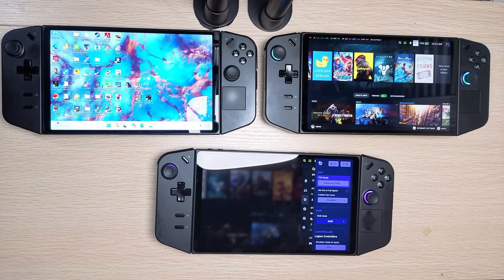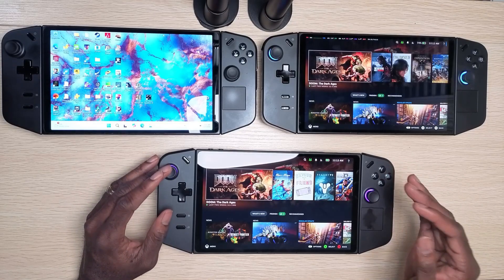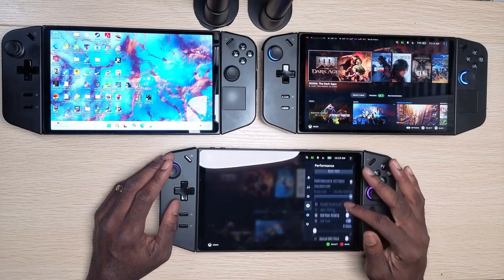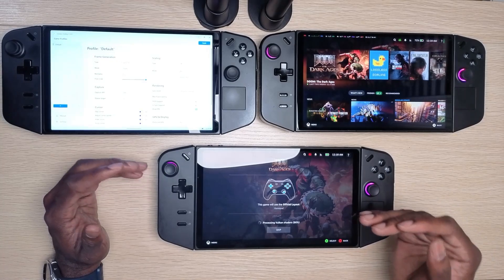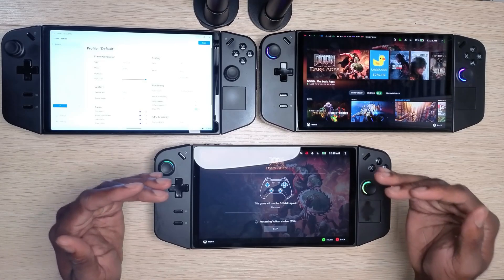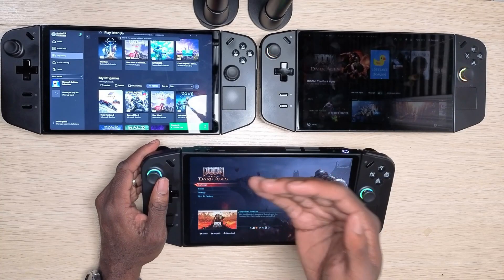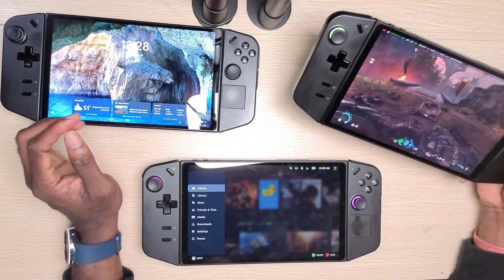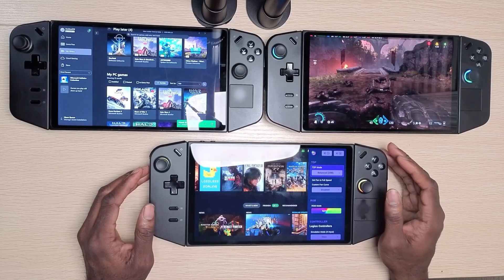Steam OS Vs Bazzite Vs Windows! Which Is The Best OS For The Legion Go? There's A Clear Winner!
in this video, we compare 3 different OS for the Lenovo Legion Go. We compare Steam OS, Bazzite, and Windows to determine which is the best OS for the Legion Go.